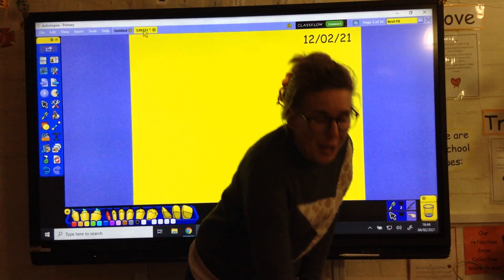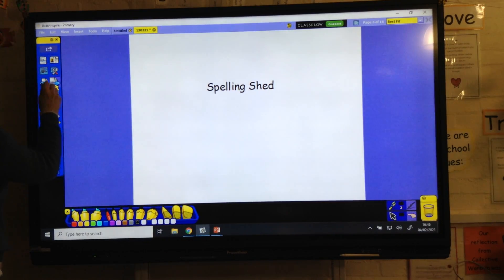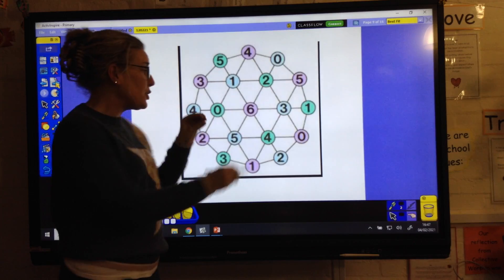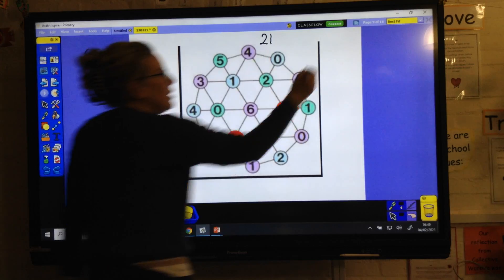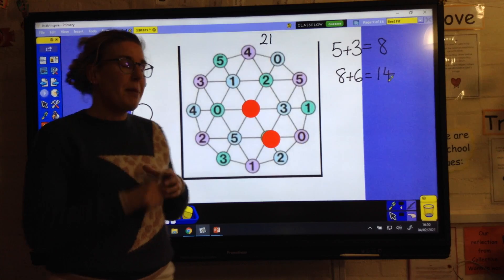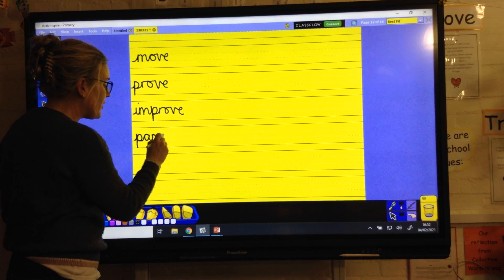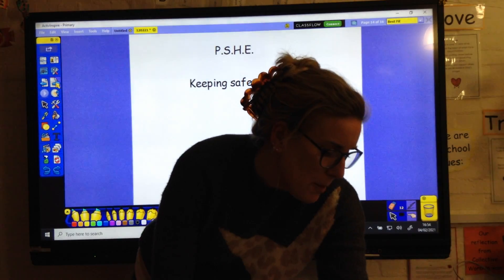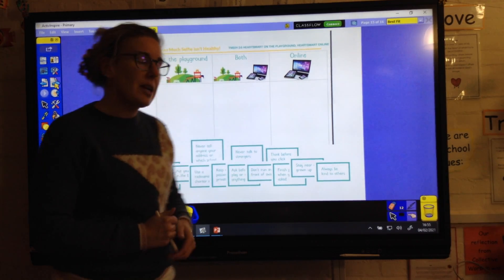Friday 12th February 2021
Instructions for Friday 12th February 2021 from Yellow Munns